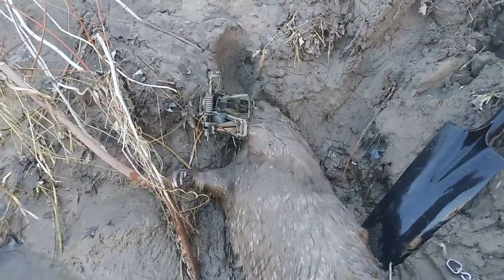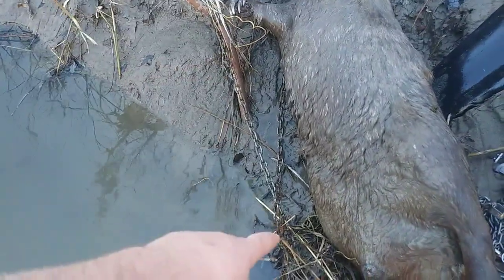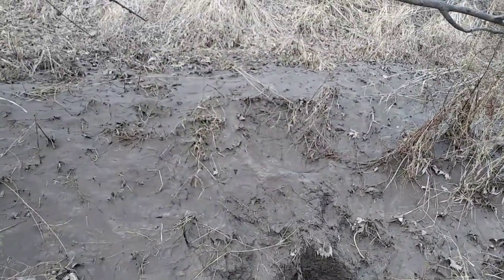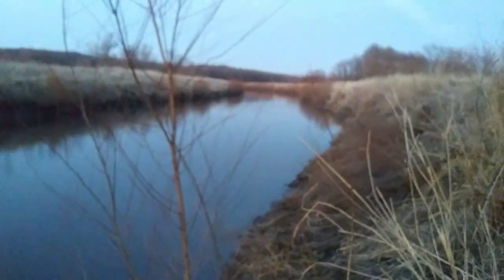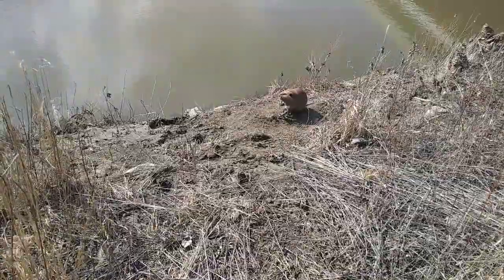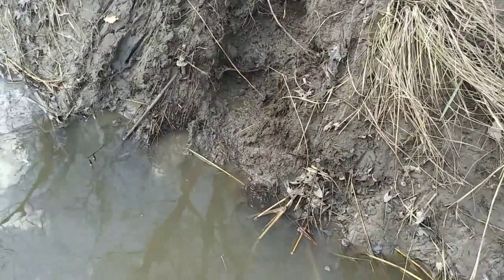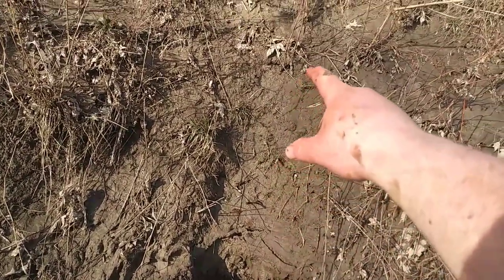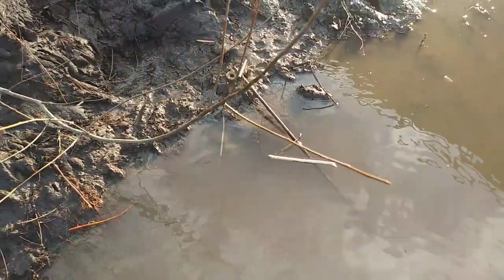Season 3 Ep 26 - More Beaver